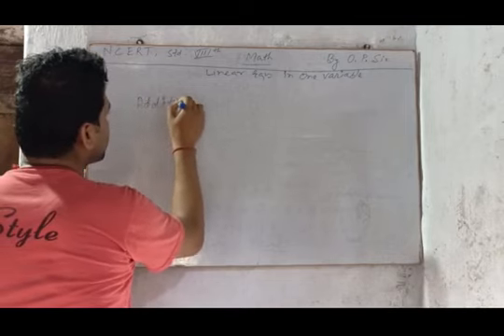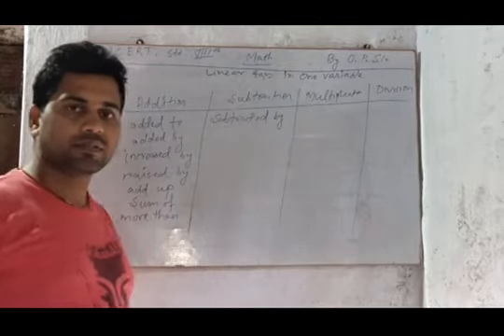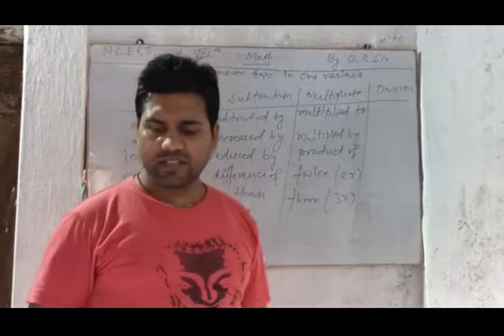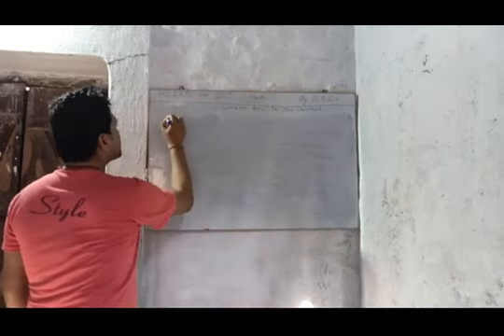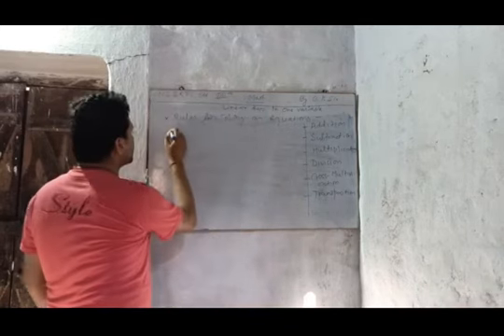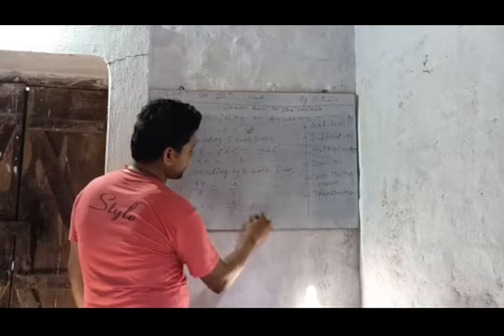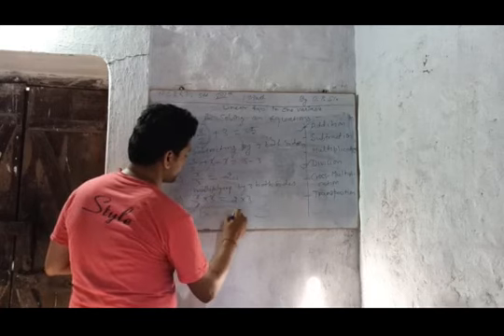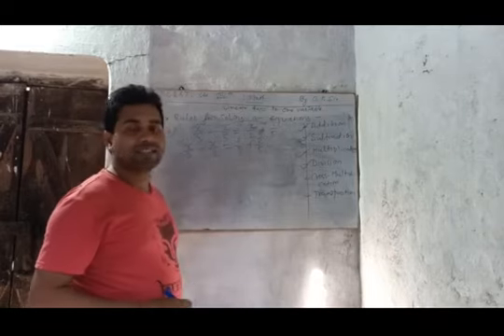Chapter - 2 ||Linear Equation in one Variable THEORY Introduction || Class -VIII ||MATHEMATICS NCERT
MATHEMATICS NCERT
Class -VIII
Linear Equation in one Variable THEORY
by O. P. Sir M. Tech. (M. D)